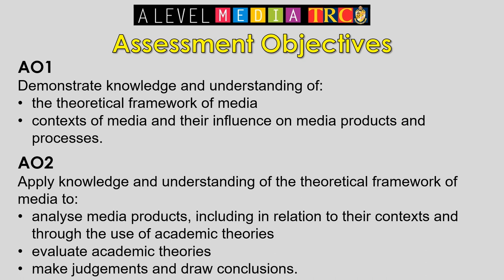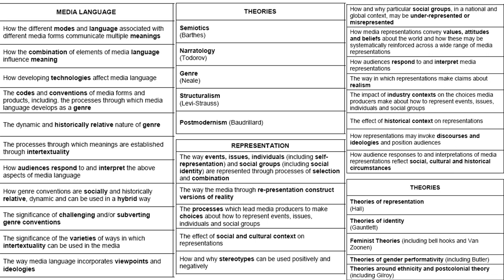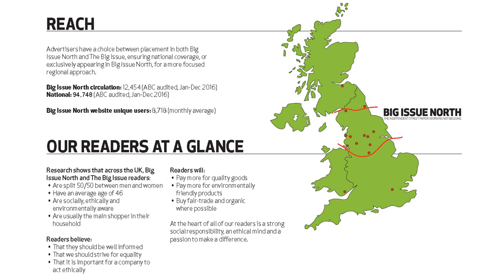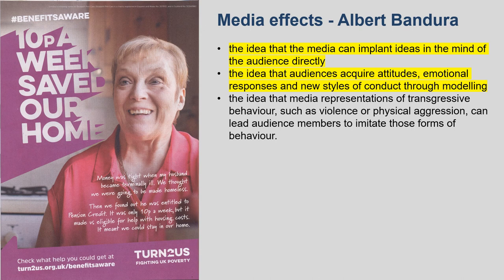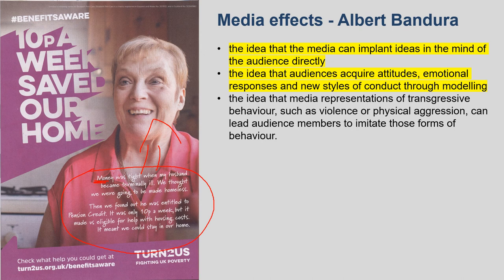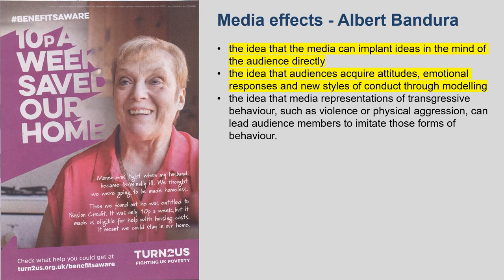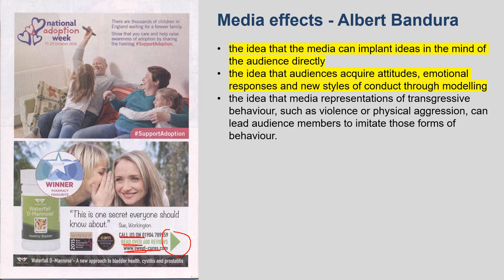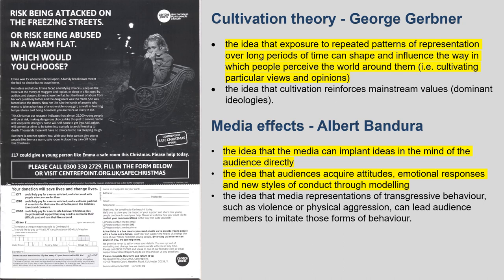Big Issue Adverts Analysis